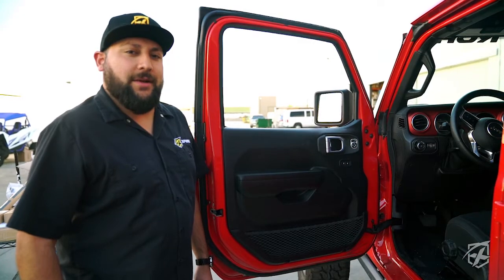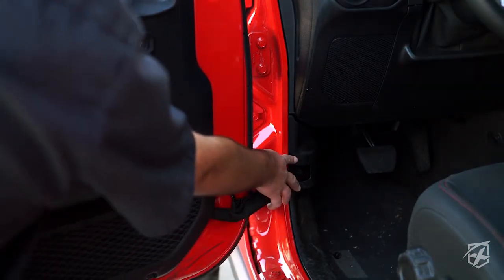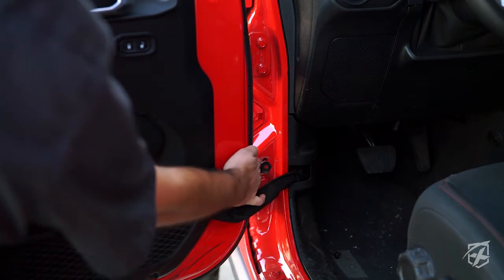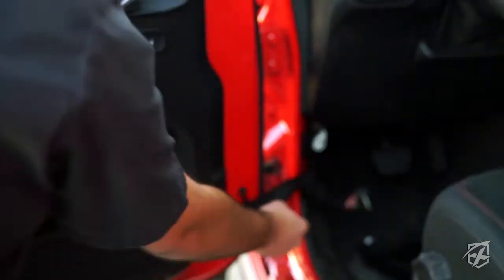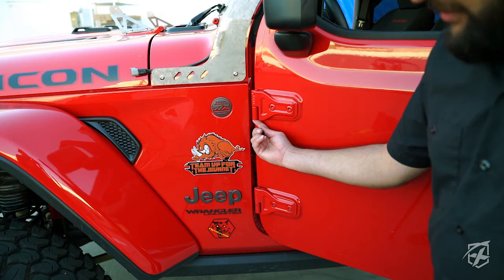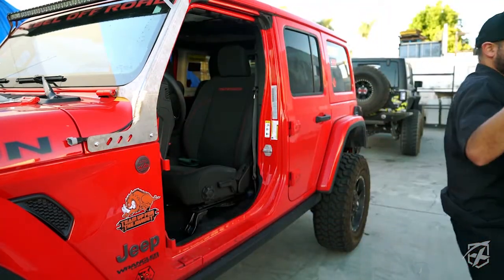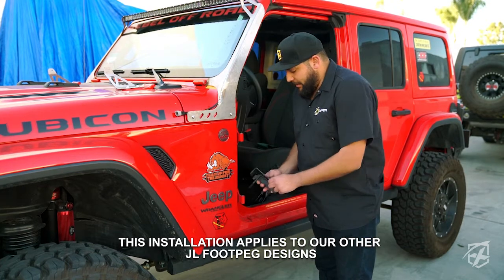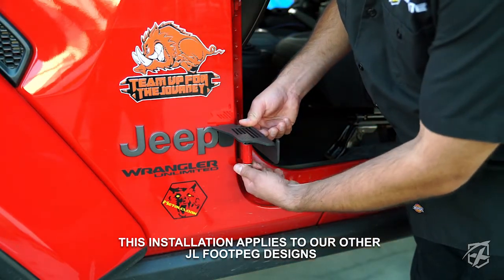Xprite Front Foot Pegs with 1941 for 2018-2020 Jeep Wrangler JL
SKU: ZS-0029-JL-1941

Features:
Designed to Fit in Stock Lower Door Hinge Pin, no Extra Drilling Required (You May Need a Wrench to Remove your Doors) Anti-skid Strip Hollow Design Keeps your Feet from Slipping off Pegs, Especially in Muddy and Wet Conditions
Material : Black Powder Coated Solid Steel Construction, One-piece Fully Welded
Size: Approx 10mm Thread Diameter Placement on Vehicle: Front Driver & Passenger Side
Fitment: 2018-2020 Jeep Wrangler JL (without doors)

(NOTICE: TIGHTEN NUTS TO FIX FOOT PEGS TO A CERTAIN POSITION)

Package includes:
1 Pair of Xprite Jeep Front Black Steel Foot Pegs for 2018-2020 Jeep Wrangler JL